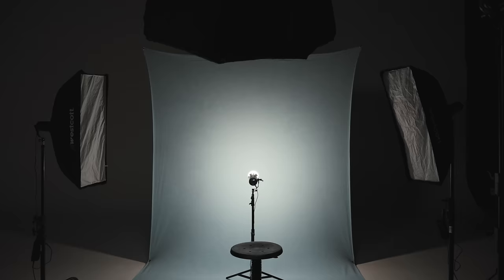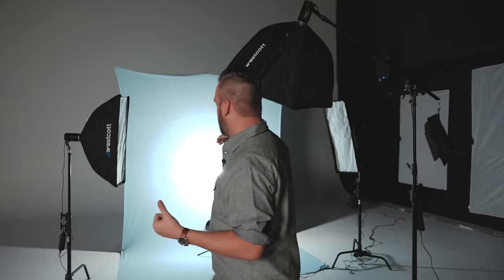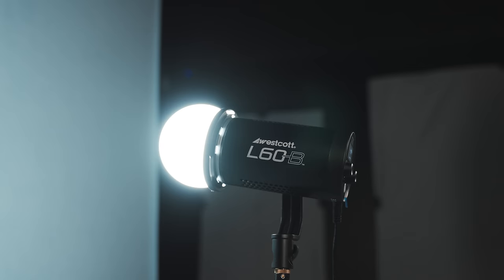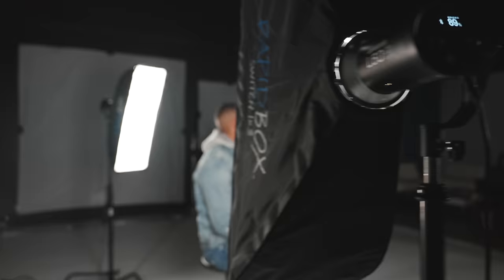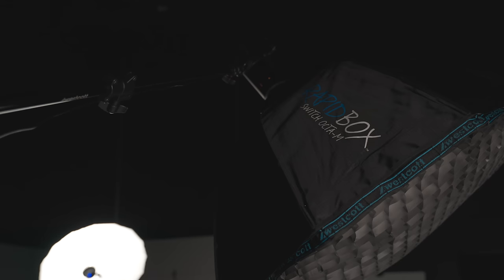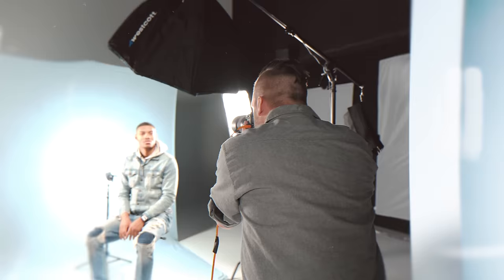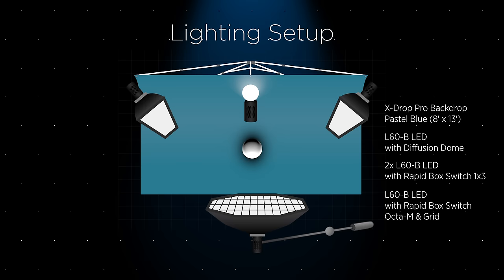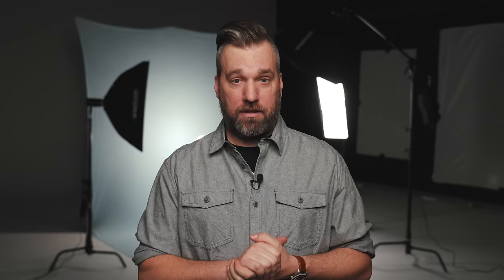Studio Lighting Breakdown: Capturing Commercial Portraits with LEDs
In this video, Jonathan Thorpe shares his secrets of commercial portrait lighting. Whether you're a seasoned photographer or just starting out, you won't want to miss this comprehensive lighting breakdown. You will learn valuable tips and techniques to elevate your portrait photography skills.

00:00 - Start
00:58 - Why Start From Back to Front with Lighting?
02:41 - Adding Edge Lights
04:48 - Adding a Key light
06:21 - Removing the Backlight from the Portrait
06:50 - Using Only the Key light
07:27 - Using only the Background and Key Lights